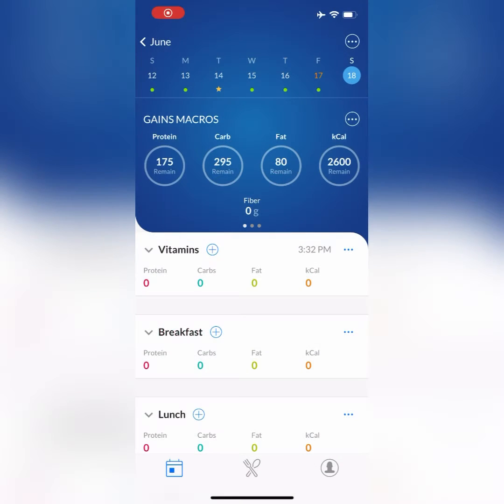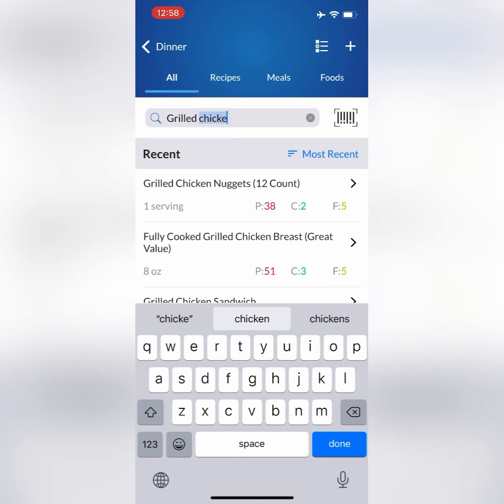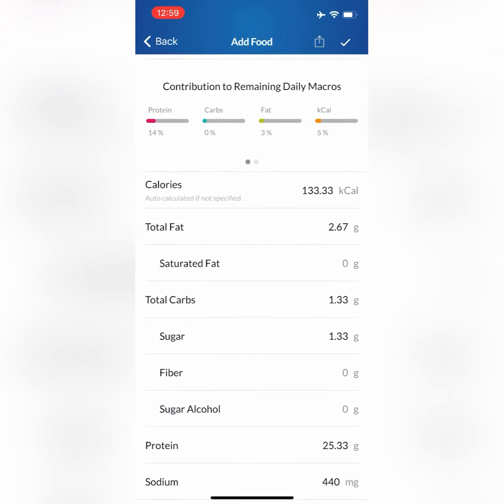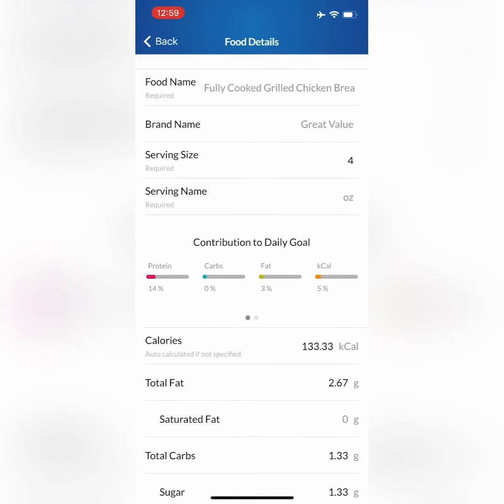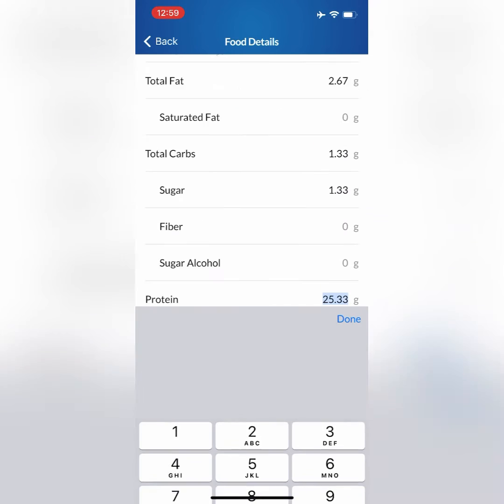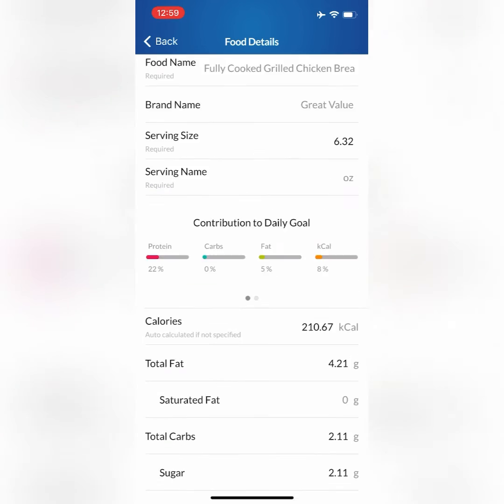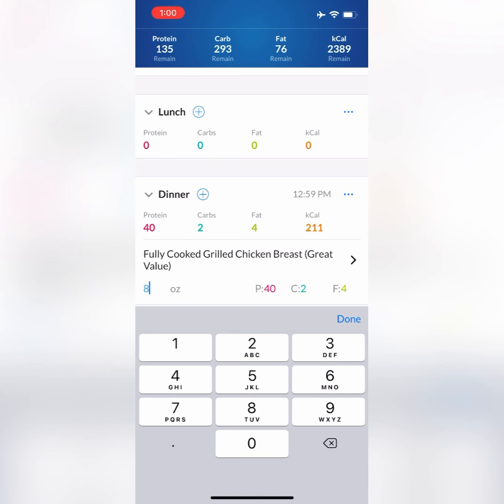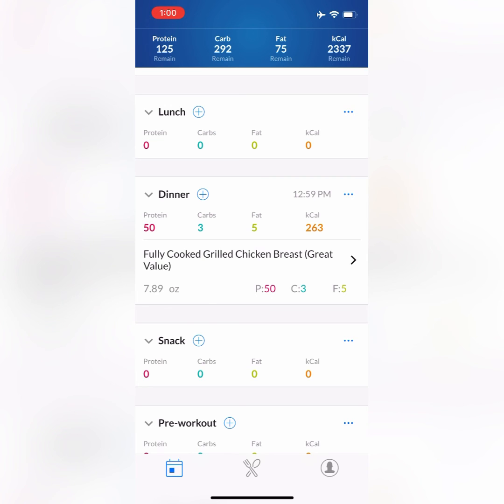MacrosFirst Tutorial: How to Adjust Serving Sizes of Logged Food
This MacrosFirst tutorial will show you how to adjust the serving sizes of logged food. You can modify the serving size of any food entry to get the appropriate macros you need or modify the macro profile for the app to tell you the exact portion needed to hit those goals.

If you are interested in working with a WAG Nutrition Coach 1-on-1 to reach your goals, sign-up